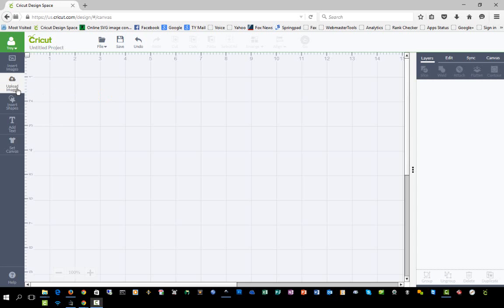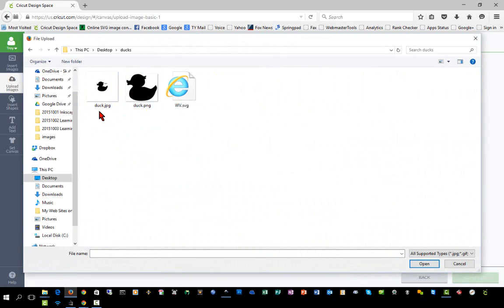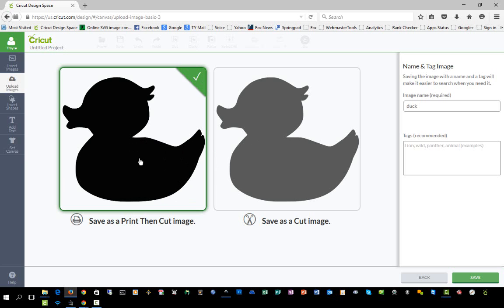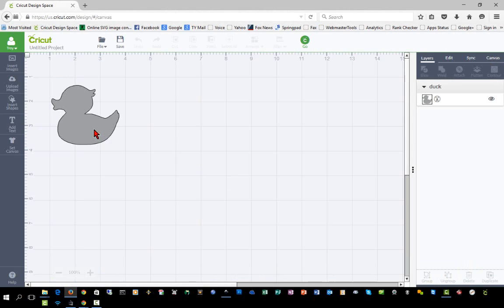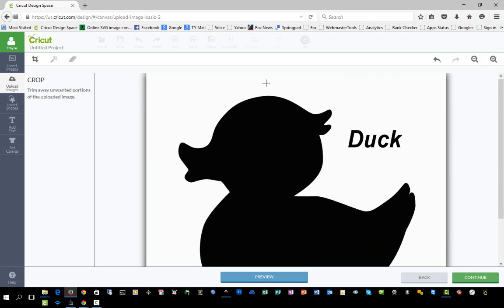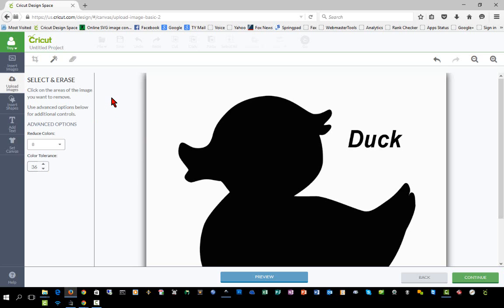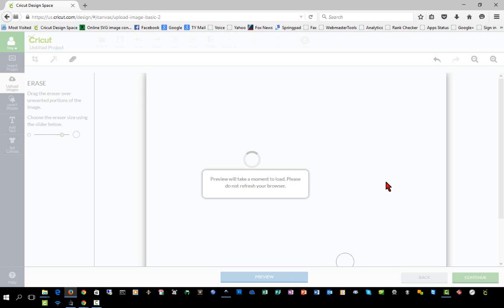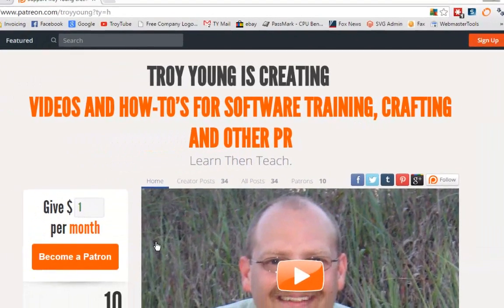Importing Flat Images - Learn Cricut Design Space Fall 2015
This video covers how to import flat image such as JPG, PNG, GIF and BMP using the latest version of Design Space released in September 2015.